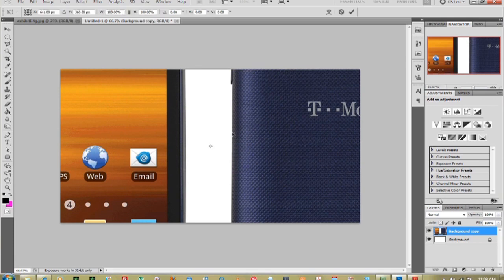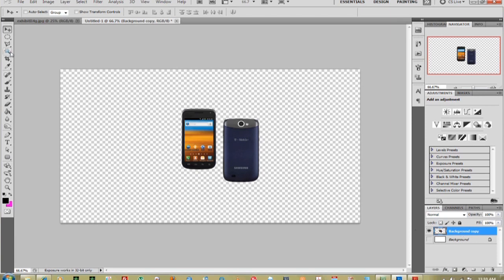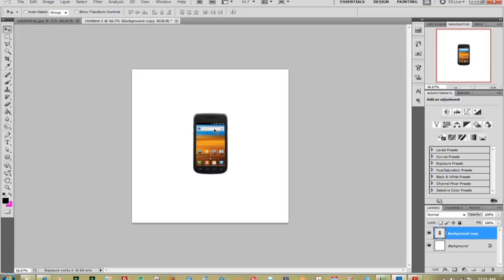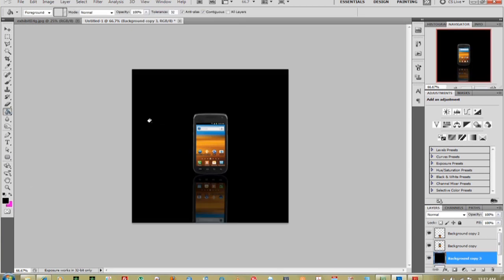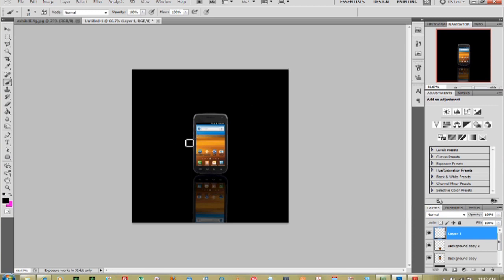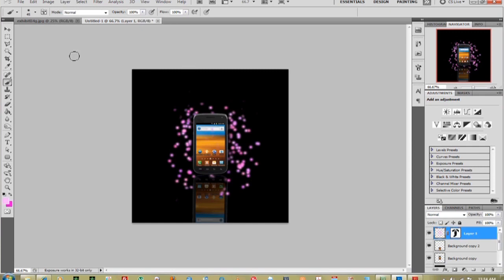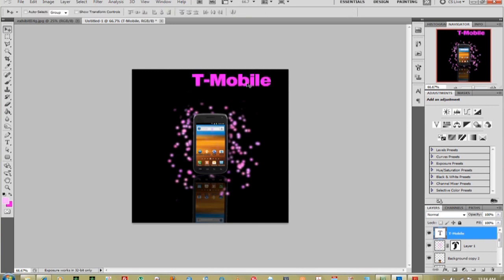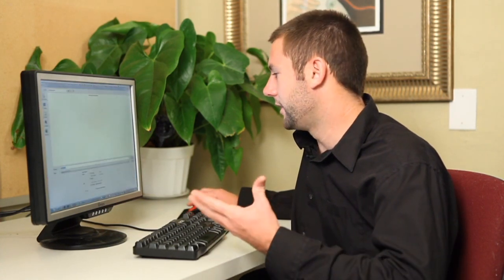Making Professional Posters With Photoshop : Photoshop Tutorials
Making professional posters has never been easier thanks to Adobe's Photoshop software. Learn about making professional posters in Photoshop with help from a multimedia and post production professional in this free video clip.

Bio: Jimmy Lick recently graduated from Duquesne University with a Masters Degree in Multimedia and Post-Production and a Bachelor's Degree in Music Technology, with a minor in jazz piano.
Filmmaker: Dino Ziric

Series Description: Adobe's Photoshop software is so powerful that not only can you take your regular two-dimensional images and adjust them in any way you see fit, you can also work with three-dimensional images and shapes. Get tutorials on how to properly use various aspects of Adobe's Photoshop with help from a multimedia and post production professional in this free video series.